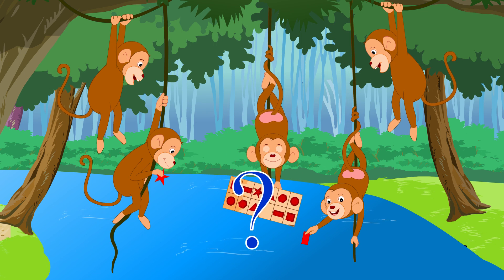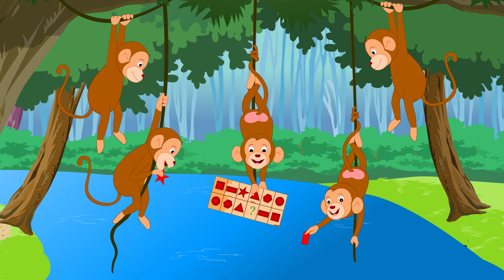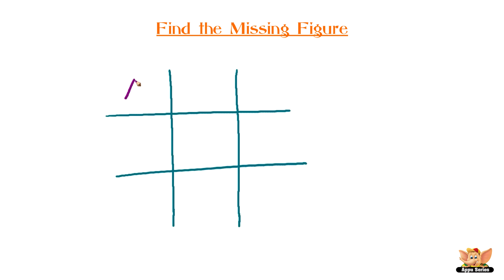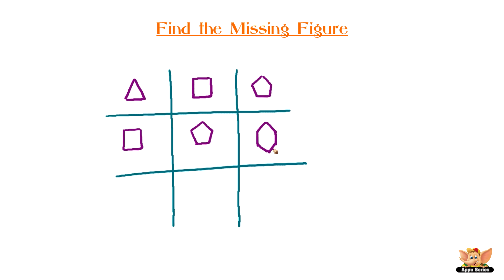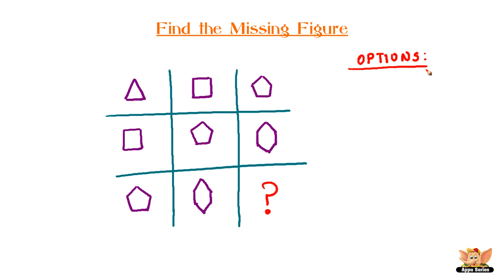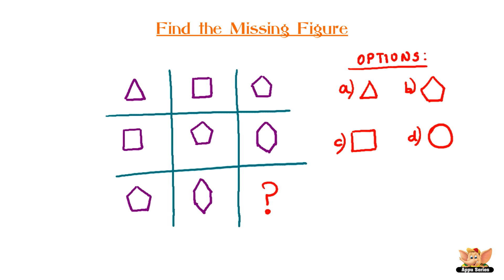Missing Object Series - Find the Missing Figure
Now, there is a clear pattern that you need to decode. Is it clear to you? What should go into that blank space? Find The Missing Figure.